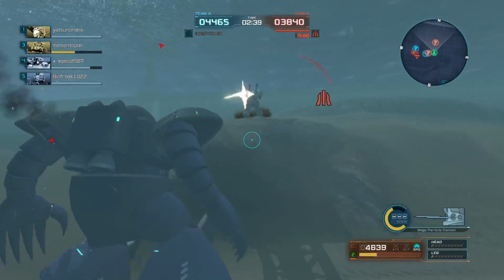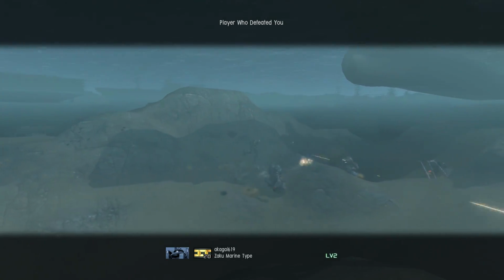Gundam Battle Operation 2: More Military Port Fun With MSM-03 Gogg In Submarine Type Colors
I bumped into and we had a good round together!